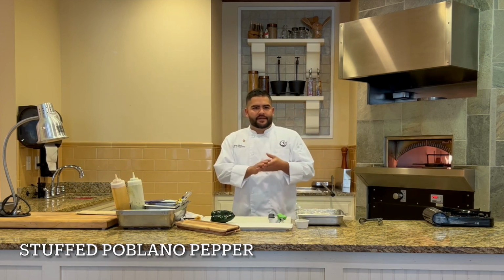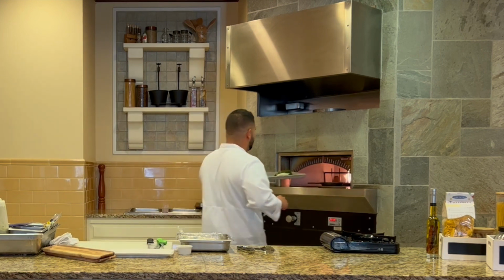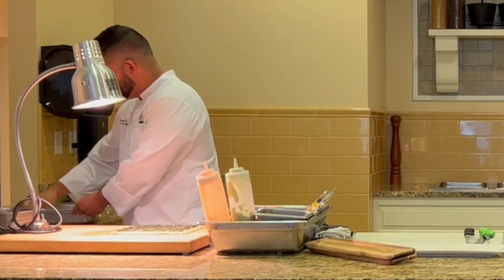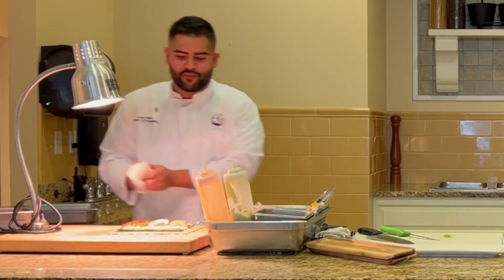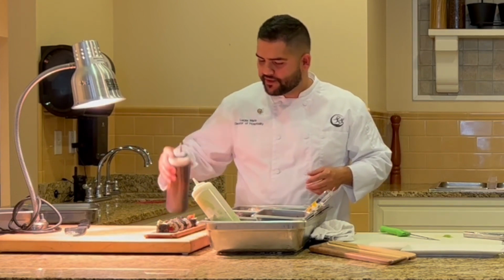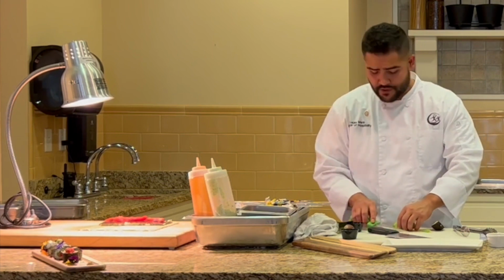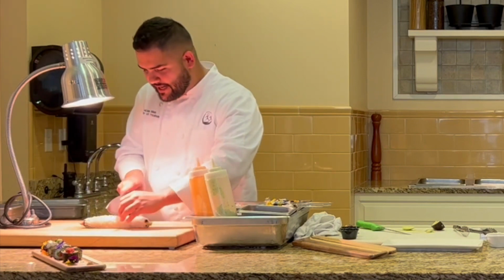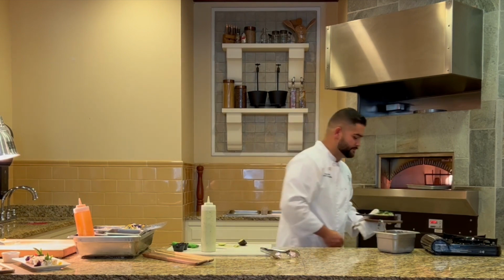The Chefs Studio Live with Chef Lucas Marin | HarborChase of Sarasota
Welcome to The Chefs Studio Live! In this video, Chef Luca Marin of HarborChase of Sarasota showcases his talents by creating a stuffed poblano pepper dish and sharing the secrets to sushi making.

to learn more about our exceptional dining services.